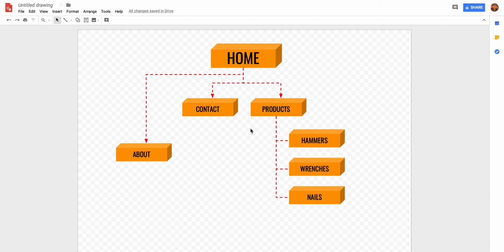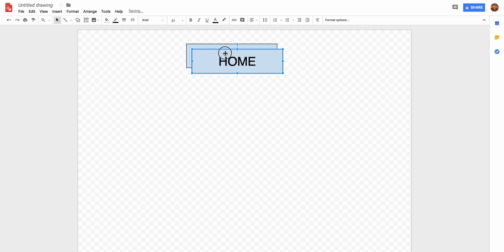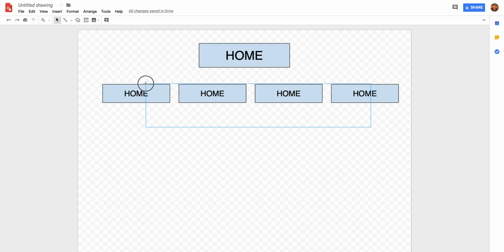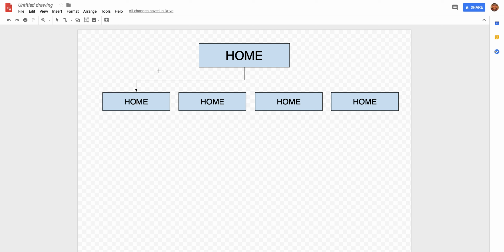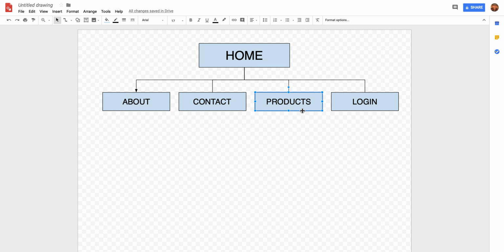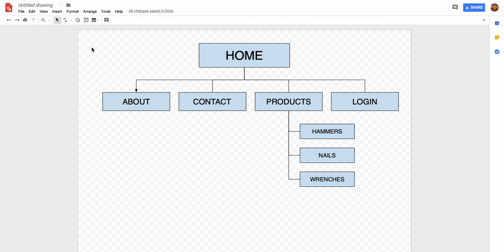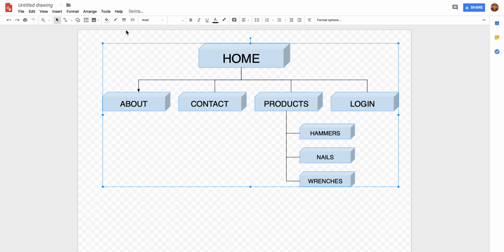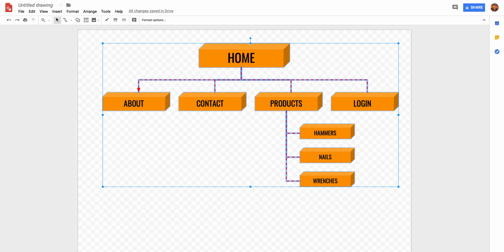Create a site map using Google Drawing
I walk you through how to create a site map using Google Drawing